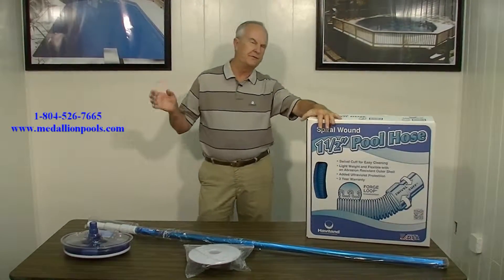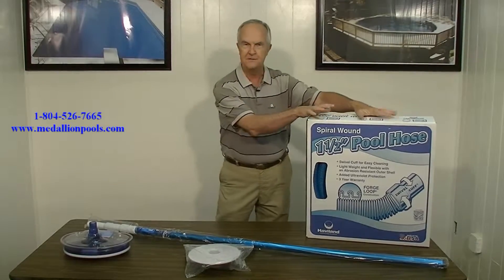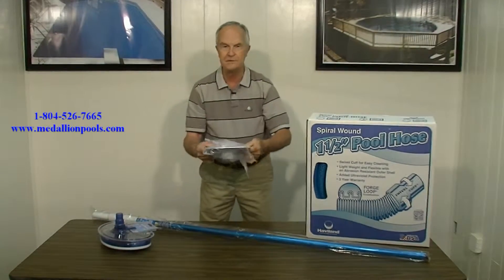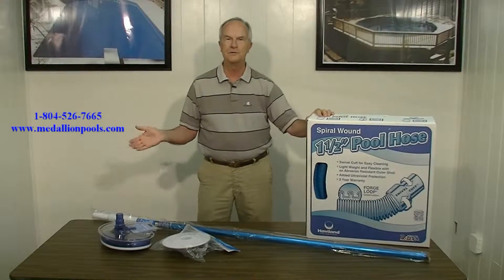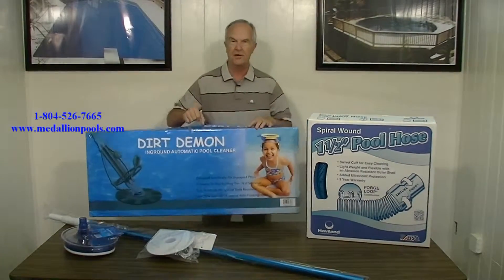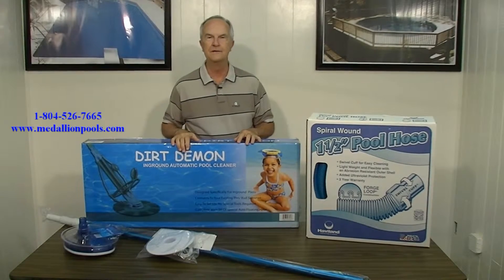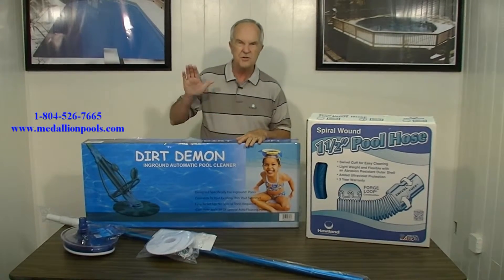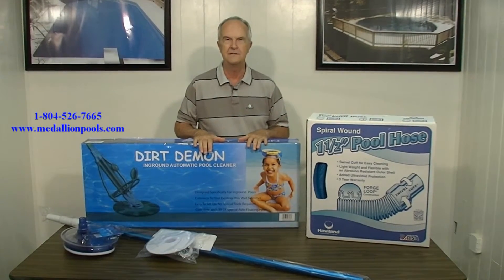The Dirt Demon Automatic Vacuum